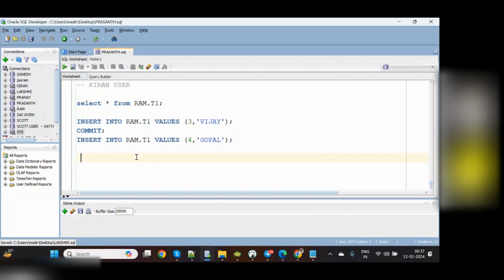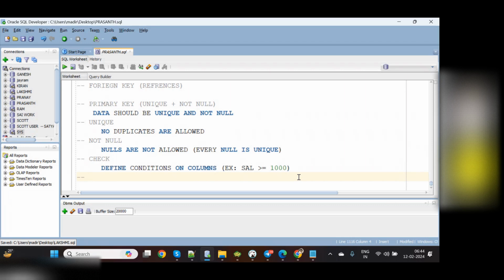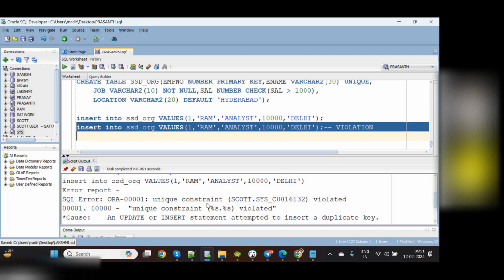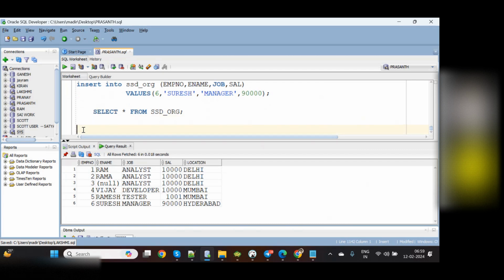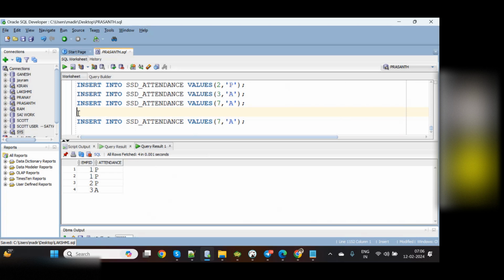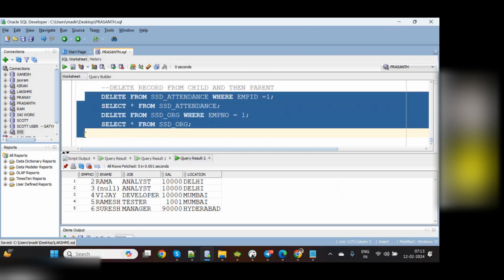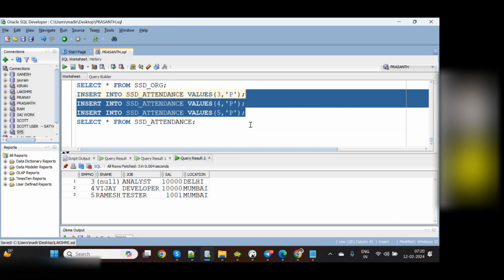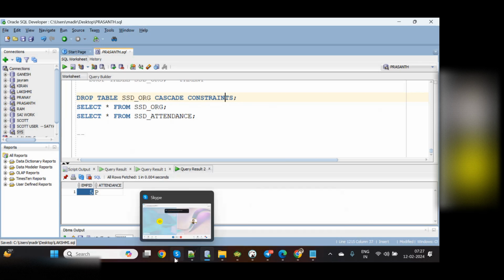Oracle SQL Constraints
What are Oracle SQL Constraints?